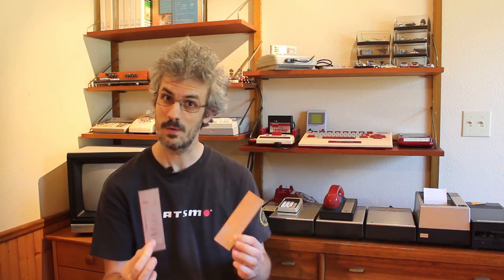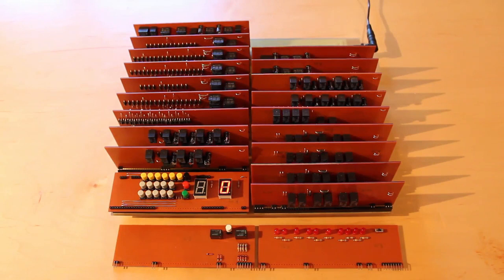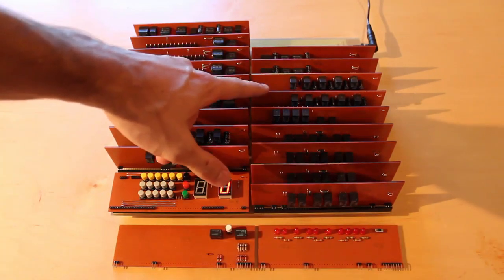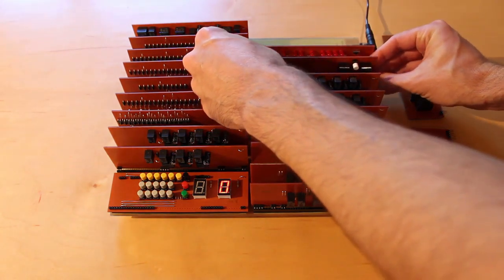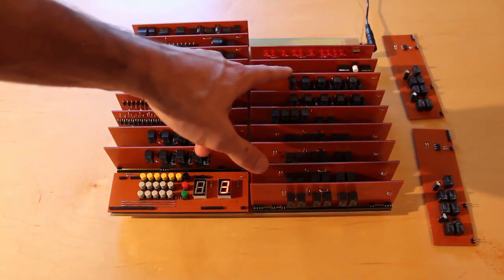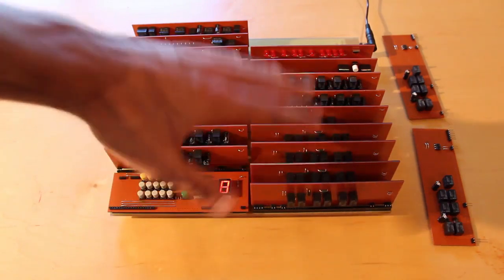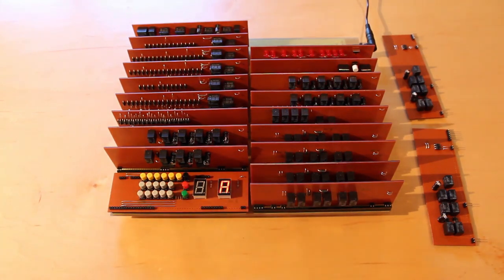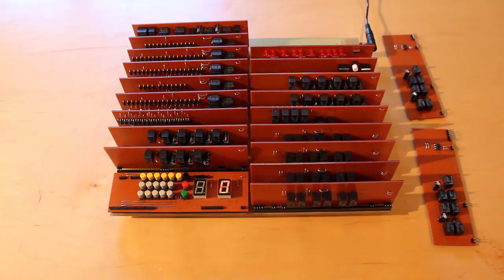Relay Calculators: Episode 9 - Installing the New Boards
In this episode I wrap up the series on my relay calculators by soldering up and installing the new boards that we cut out in the previous episode.